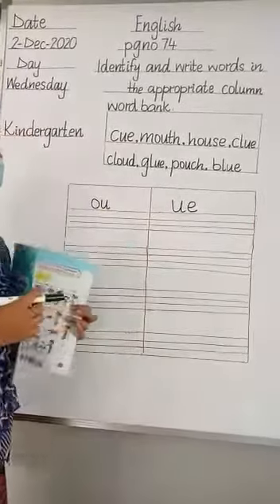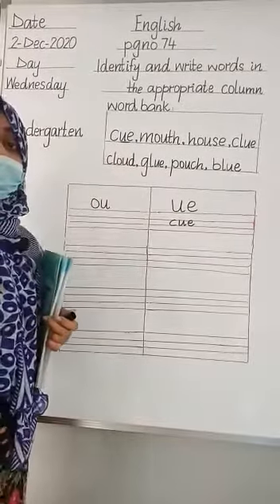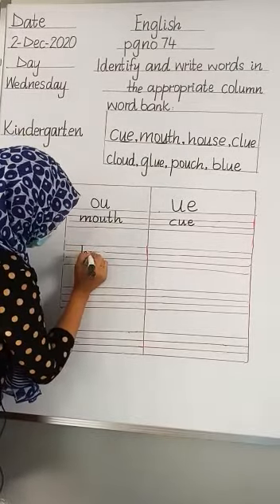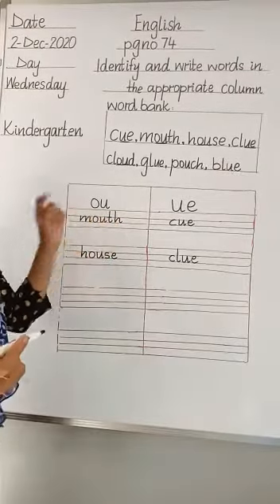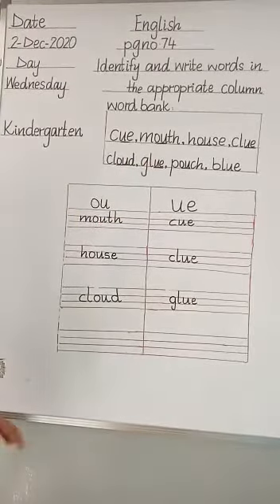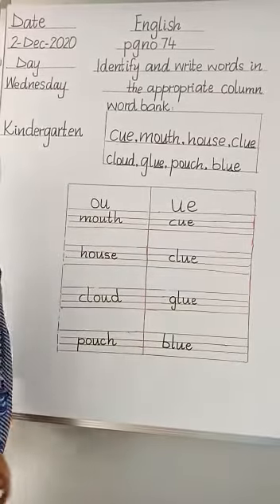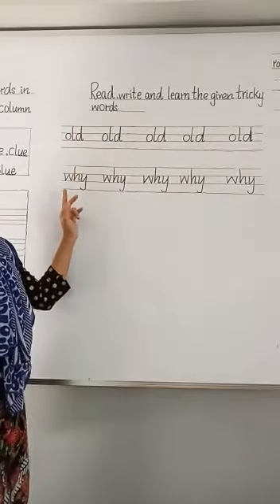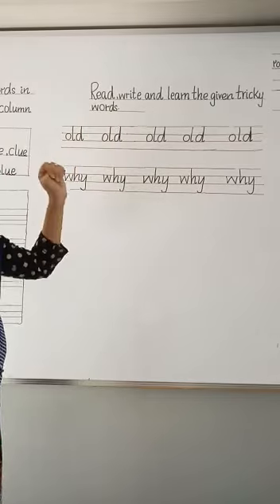KG English lecture part two 2nd Dec 2020 Wednesday